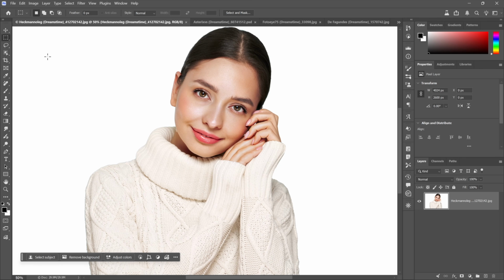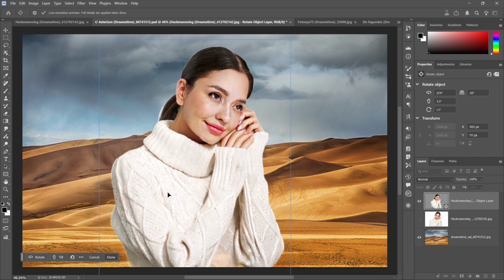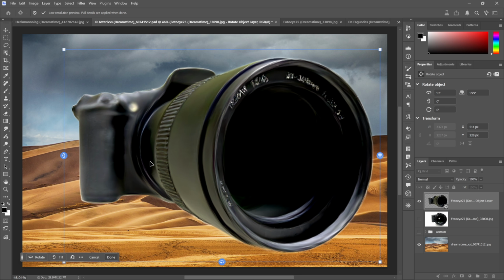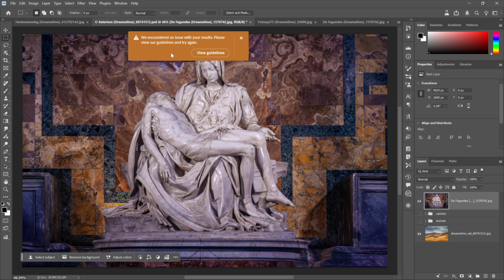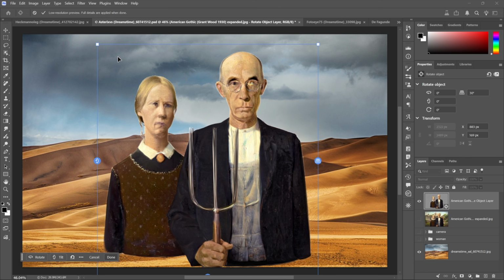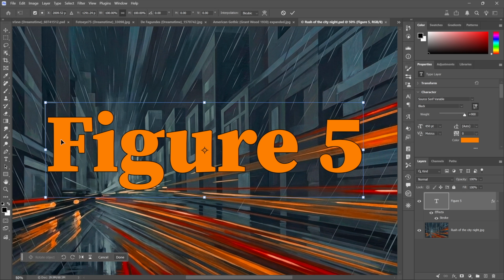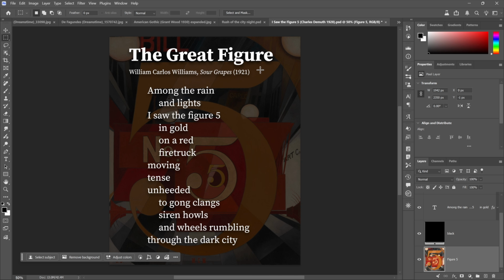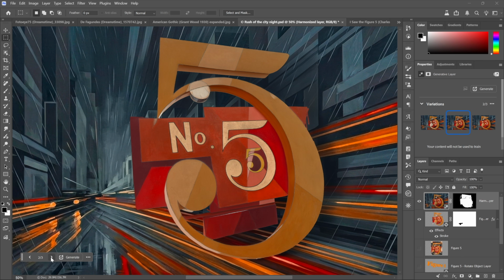Photoshop AI Lets You Rotate an Image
Photoshop recently released a feature that uses AI to rotate a 2D image as if it were a fully realized 3D object. Many in this space are calling it a “game changer.” But truth be told, it’s more of an incremental (albeit promising) enhancement that’s likely to improve in quality over time.